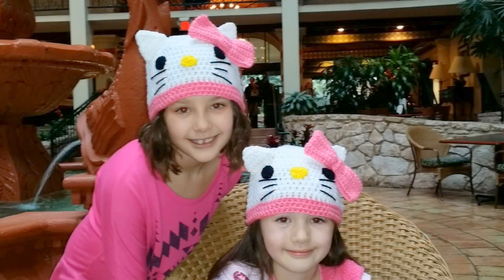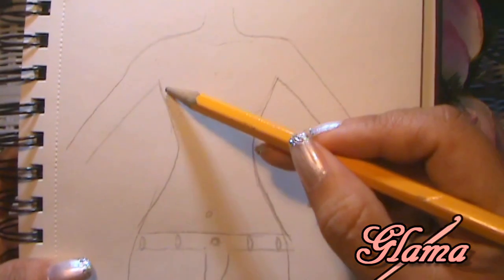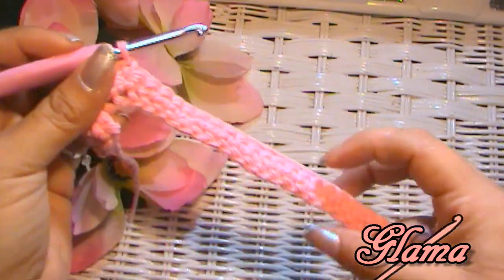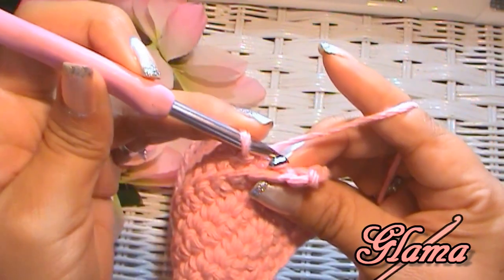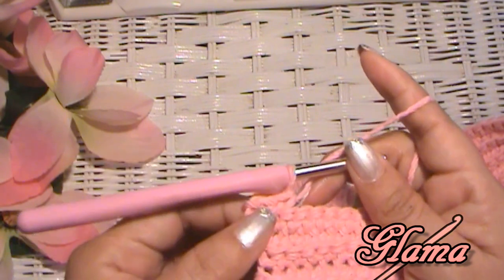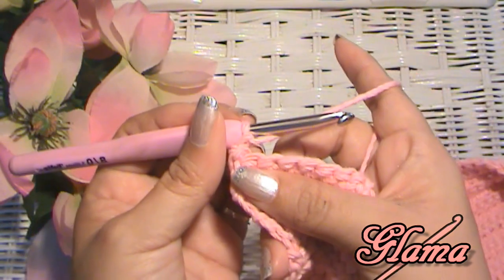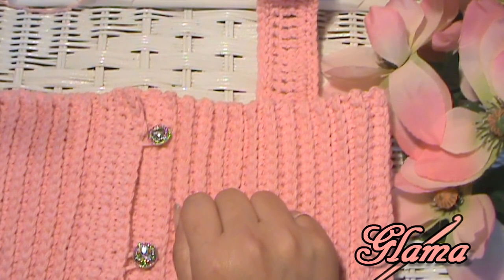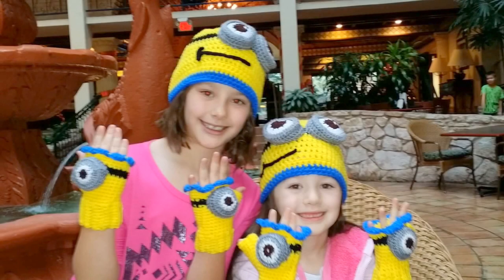**LEFT HAND** Glama's Button Up Tank Top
Hi GlamFam, Join Me As I Teach You How To Crochet "Glama's Button Up Tank Top" Step by Step Left Handed...Here At "Made With Love By Glama...Where Everything Is Always Made & Taught By Me With Love!" Okay...Let's Get Started!" ~Glama

My ALL CRAFTS Facebook Group Page: "Glama's All Crafts Show & Tell Circle"